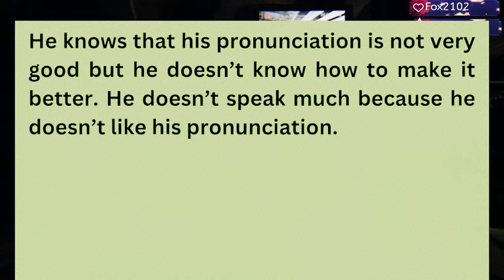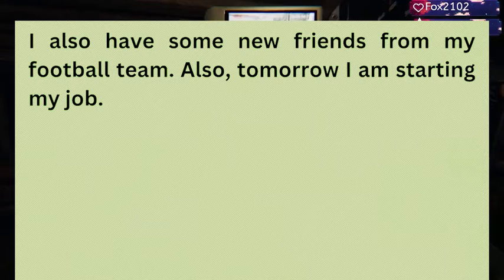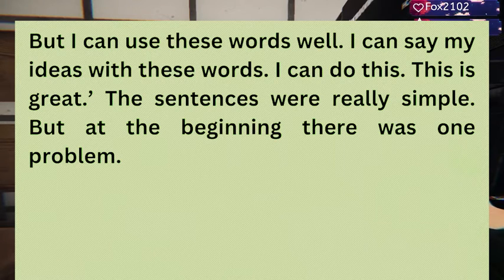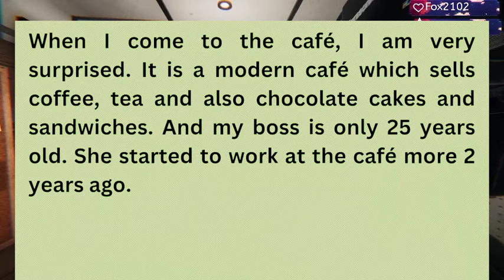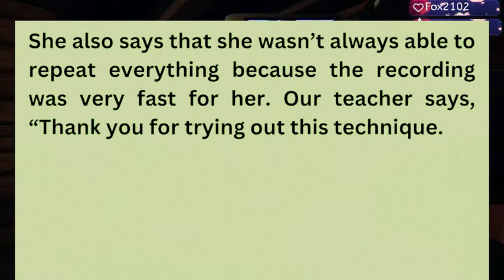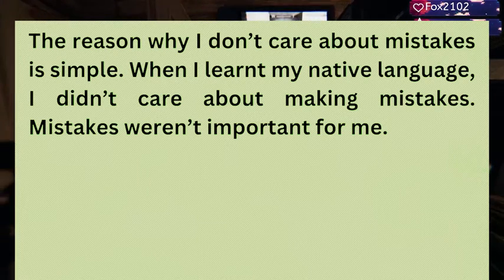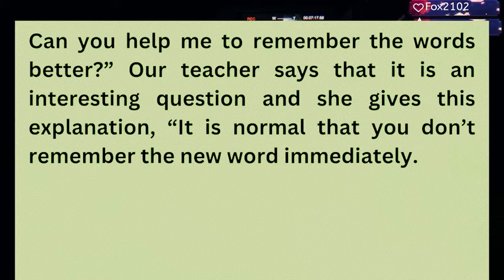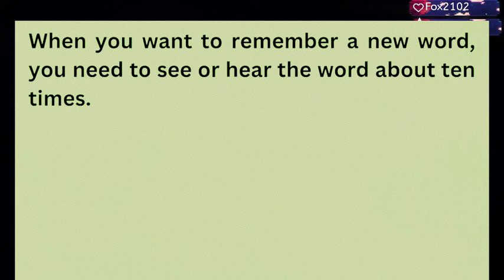How To Struggle For Speaking || Graded Reader || Improve Your English Skills || Learn English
In this video, we’ll share powerful techniques to help you learn English more effectively. Whether you’re a beginner or looking to sharpen your skills, our tips will make your language journey enjoyable and rewarding.

✨ What You’ll Learn:
Essential vocabulary and phrases for everyday conversations.
Practical grammar rules explained in simple terms.
Engaging exercises to practice speaking, listening, reading, and writing.
English story that will help you improve your language skills.

Join us as we unlock the secrets to mastering English! Let’s embark on this language adventure together! 🌟📖